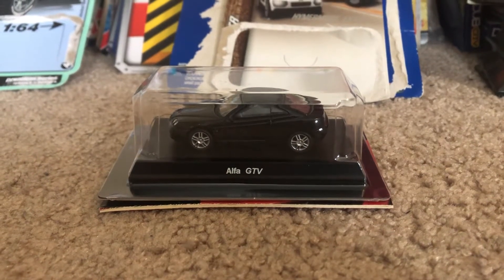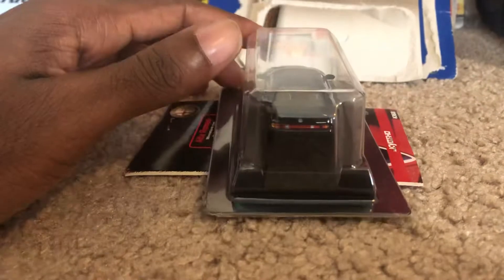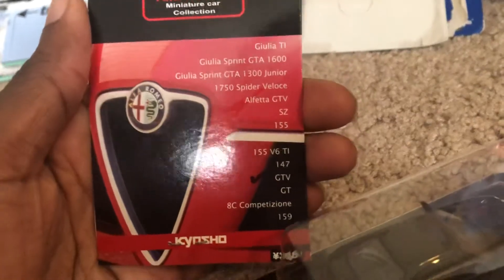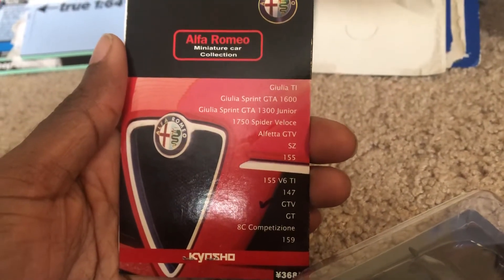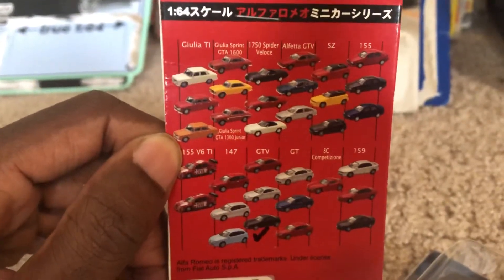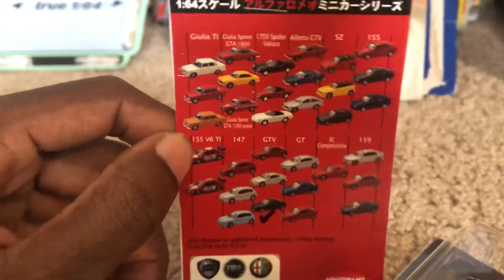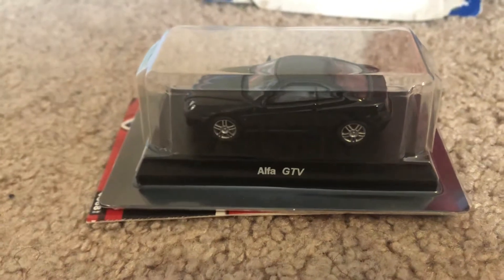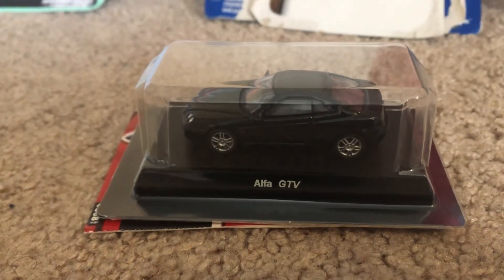Quickie review: Kyosho Alfa Romeo GTV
Here’s my quickie review on the Kyosho Alfa Romeo GTV in black. It’s a nice model to have and hope to get more and more Kyosho models very soon. Like if you enjoyed.